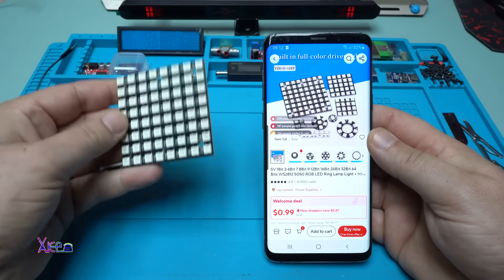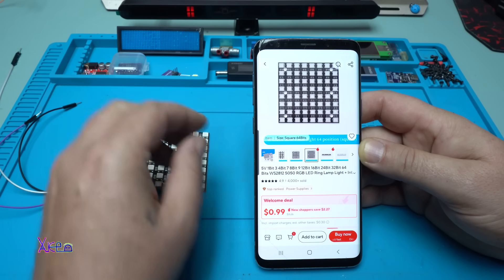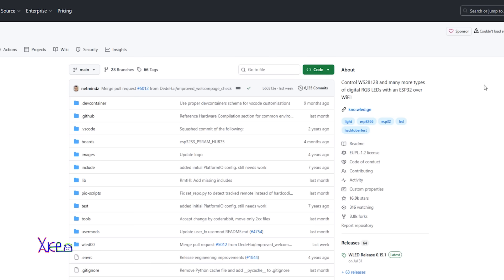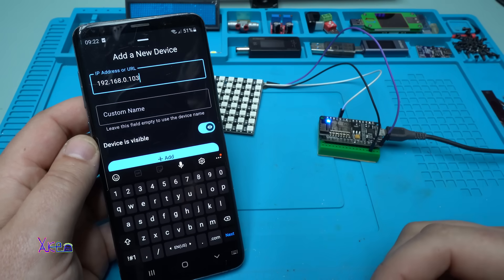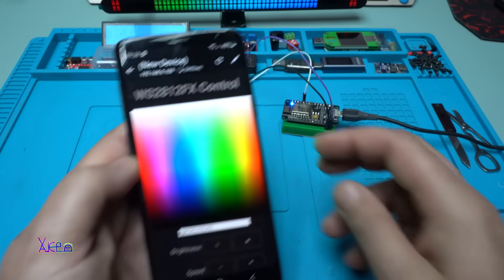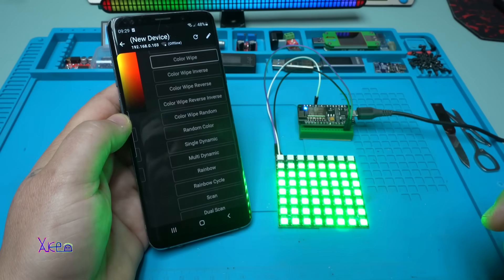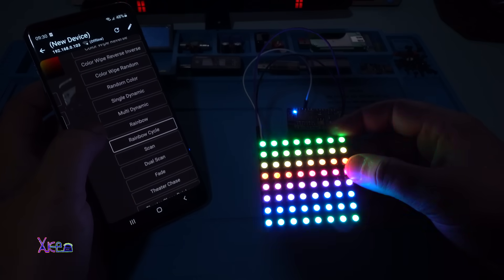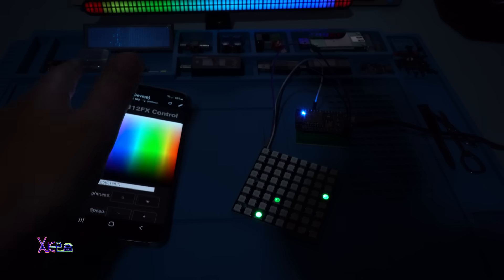WHY THIS $1 Aliexpress Module is SPECIAL?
Buy me 1 Coffee and I will mention you in my videos as support

WS2812 RGB LED Ring 1Bit 8Bit 12Bit 16Bit 24Bit WS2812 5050 RGB LED Integrated Drivers.

ESP8266 with different colors: